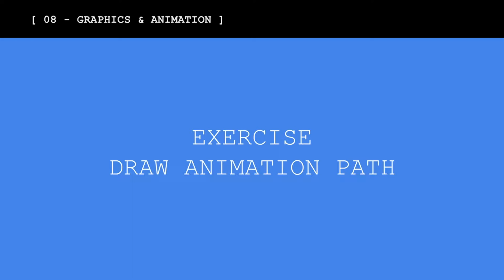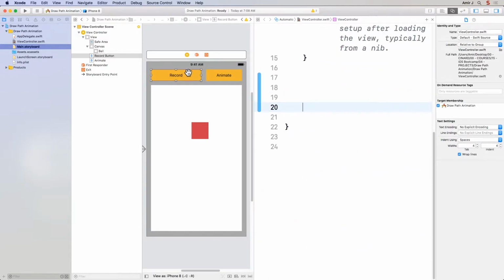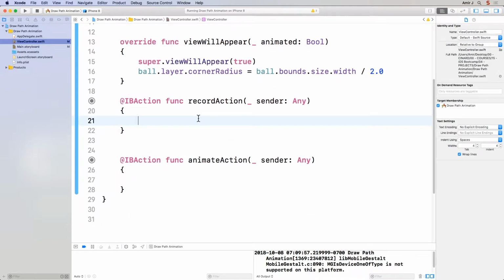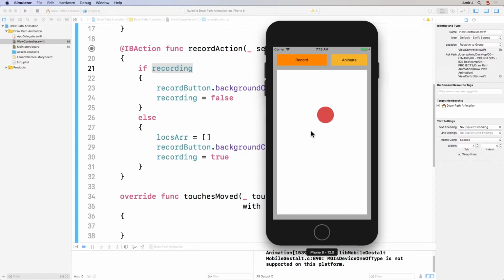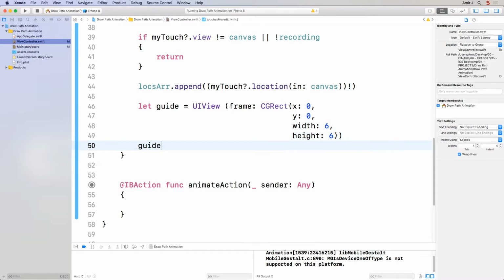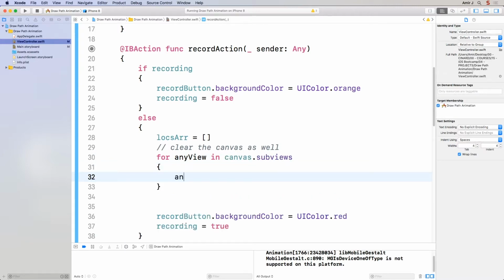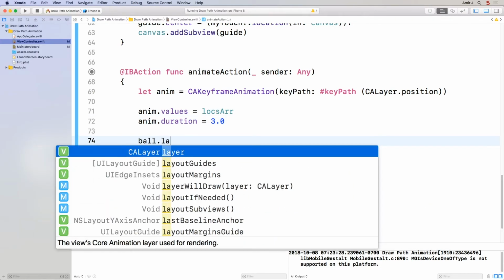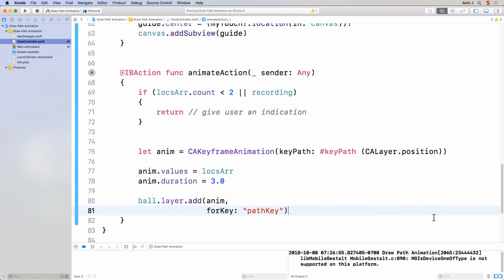iOS SDK Animation Path